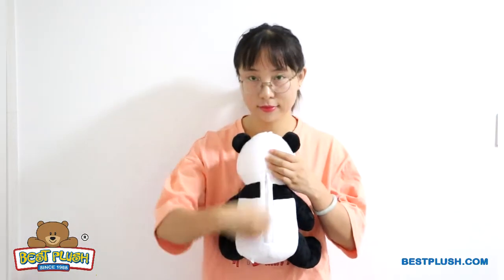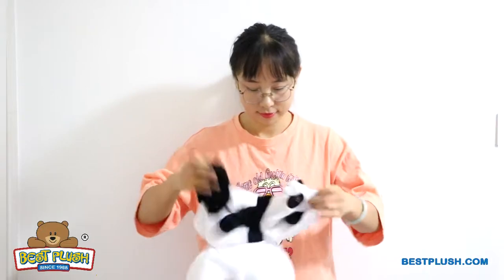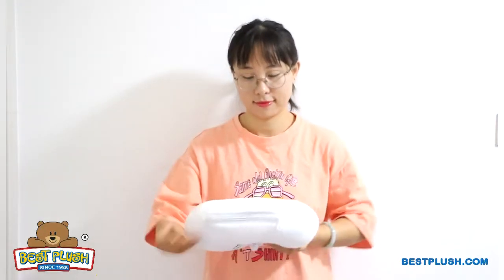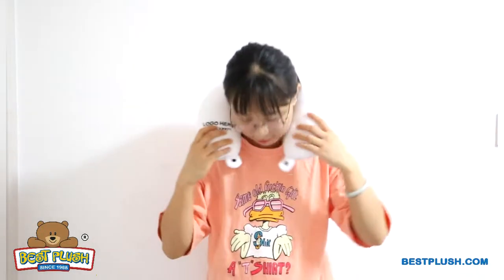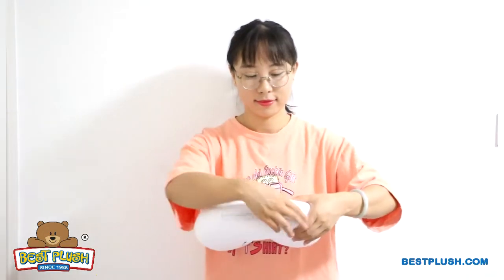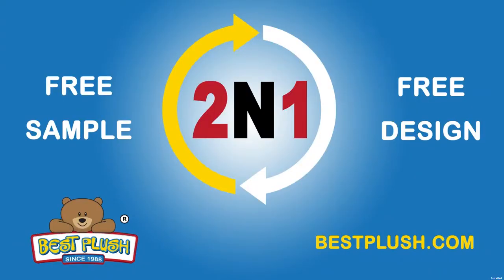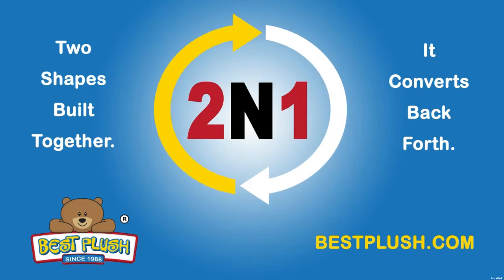The Sitting Panda 2N1, A Panda Bear and Neck Pillow in One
Add a sense of joy and peace to your next promotion with the innovative Sitting Panda 2N1, a convertible plush toy panda bear and travel pillow. This innovative plush begins as a colorful, fully customizable neck pillow. Then, simply unzip the back, flip the fabric, and shake to reveal a plush panda with child-safe embroidered accents and additional imprinting space! Looking to customize this item? Custom orders include unlimited modifications and a free preproduction sample. Take advantage of our complimentary design consultation and design services, 30 years of experience, and lowest price guarantee!